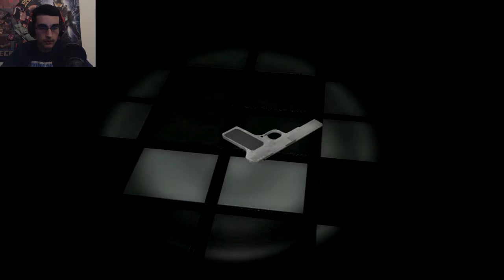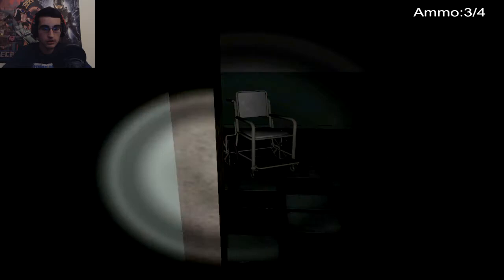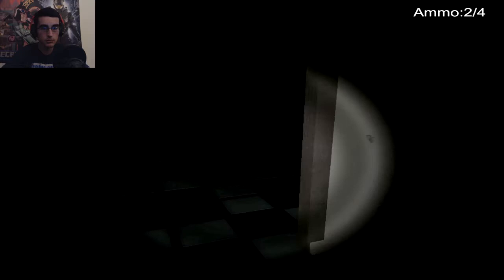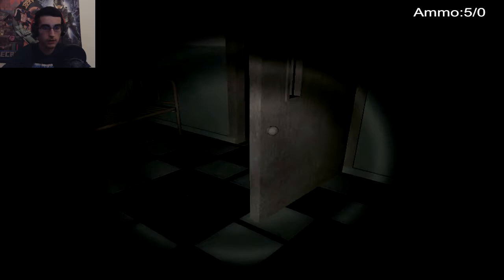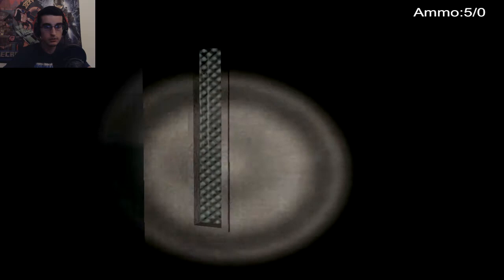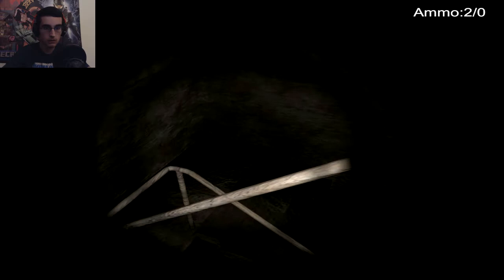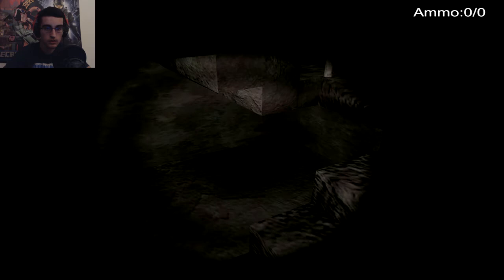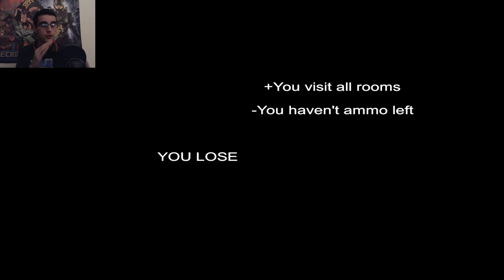I WANNA LEAVE!!! - Mental Hospital (2)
This is the definition of a cheep thrill!

Also, banana.